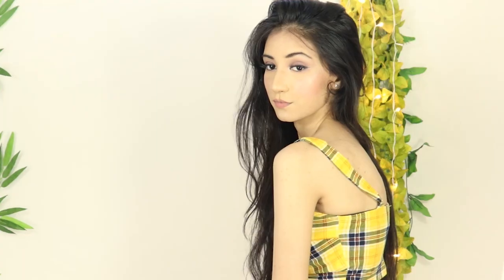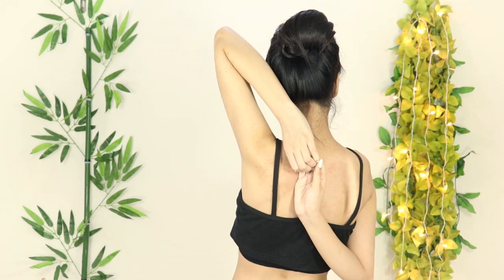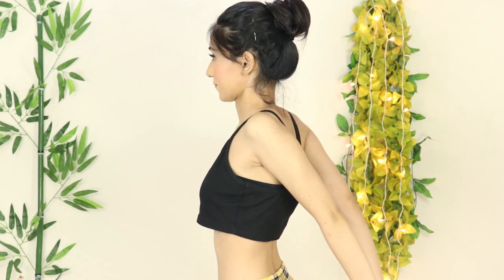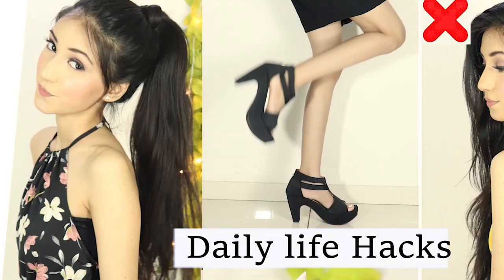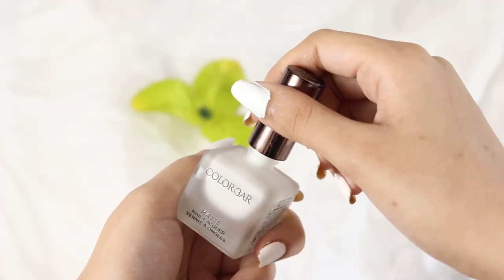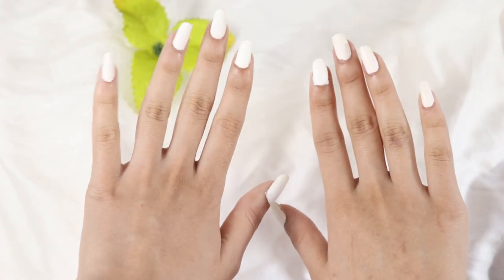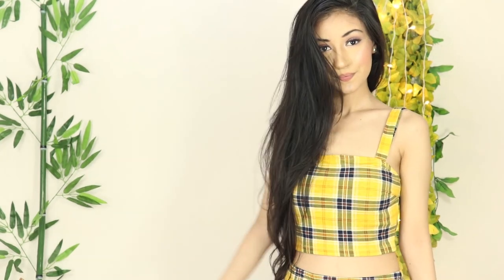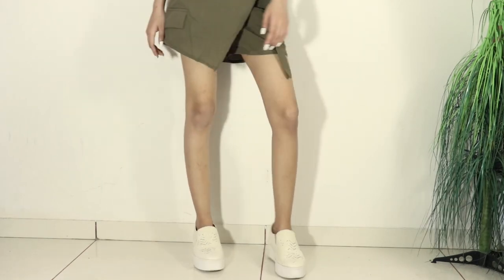Daily Life Hacks For Body, Hair, Nails, Clothes | Life Hacks For Daily Routine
Hey Everyone! so today's video is All About Daily Life Hacks today I'm sharing my Daily Crazy Life Hacks For Everyone Jo App Ki Daily Routine Bahut Jada Helpful Rahene wala hai so video pura dekhna kyu ki in last I'm also sharing 2 lookbook so video skip mat karna.

1. Body Posture Correcting Exercises
2. Hair Tips For Wearing Dresses
3. Nail Hacks
4. Add Jewelry In your Daily Look
5. Lookbook
7. Share Your Love In Comments

Hey Everyone! So, all the makeup lovers who believe in magic of beauty come join us and live the magic of being beautiful with FEB STYLE.